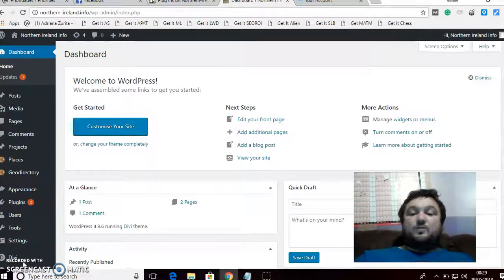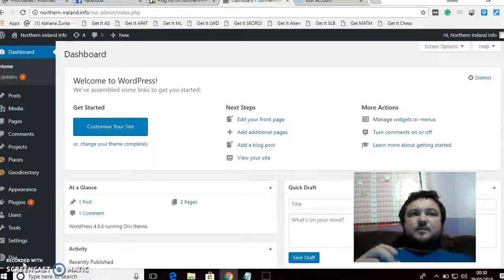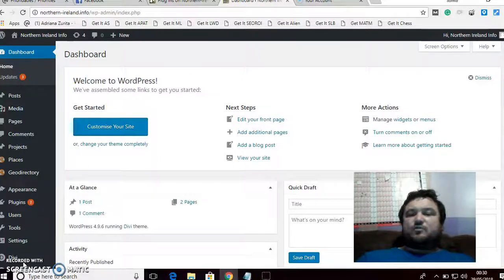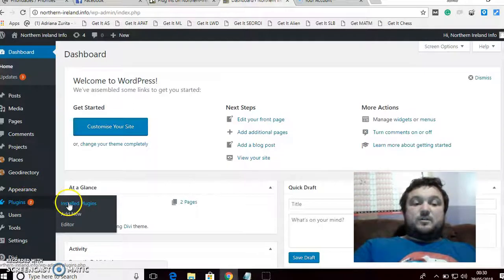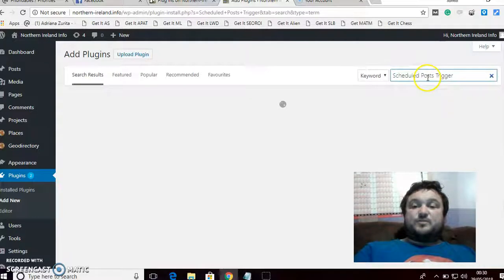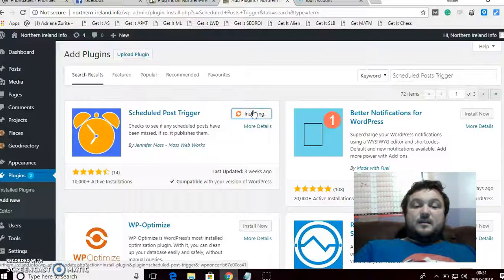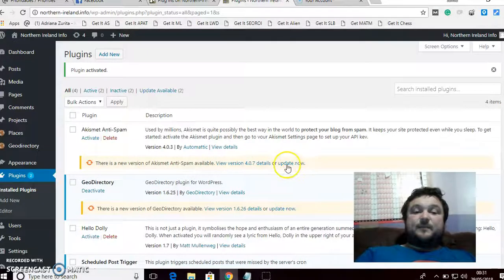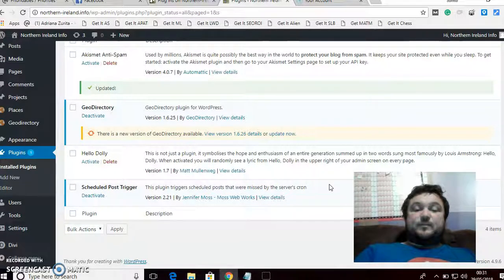What To Do When Your Scheduled Posts Fail To Publish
Sometimes your WordPress scheduled posts fail to publish on schedule. This plugin will solve this problem! The plugin is "Scheduled Posts Trigger". This plugin triggers scheduled posts that were missed by the server's cron